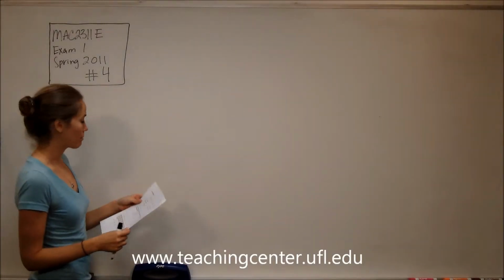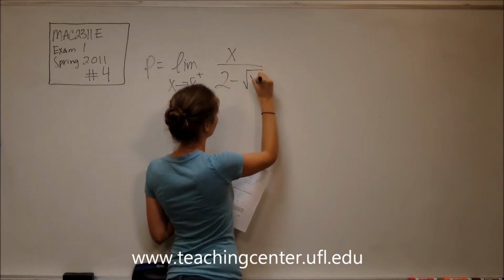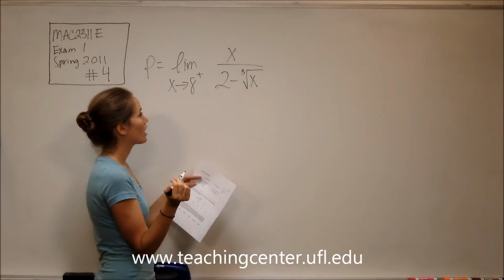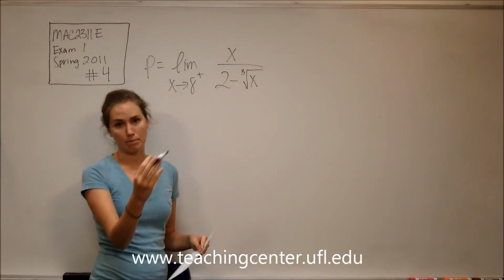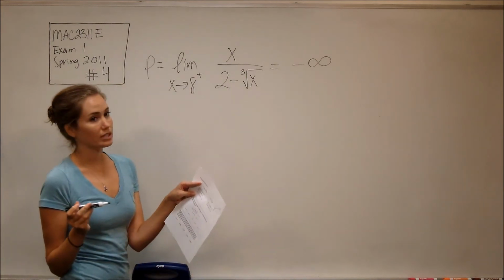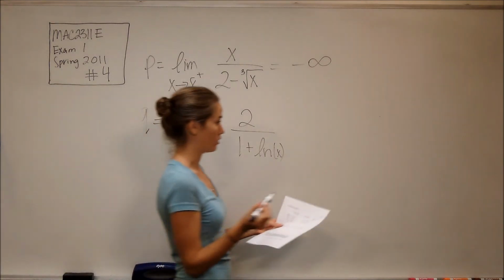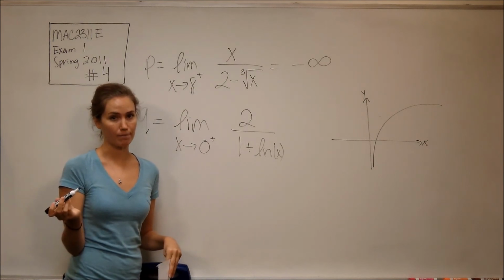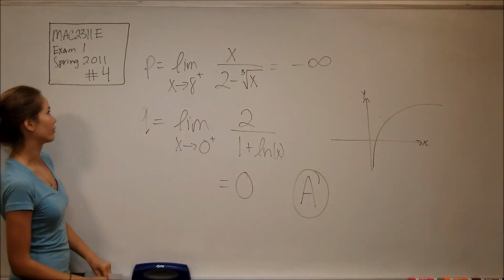Problem 4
MAC 2311 e (Engineering Calculus) Practice exam 1 video solution Spring 2011
For a pdf of this exam and best practices for using this resource, go